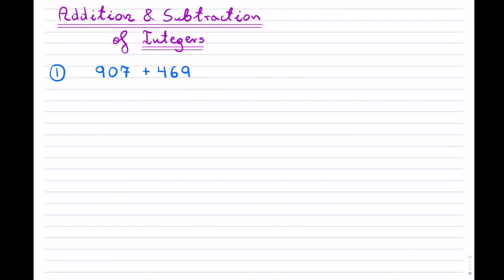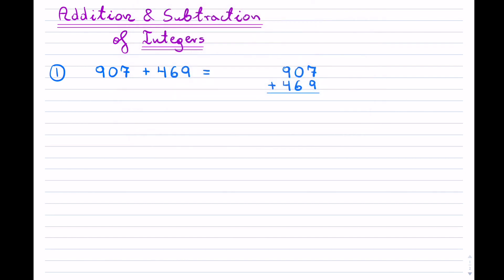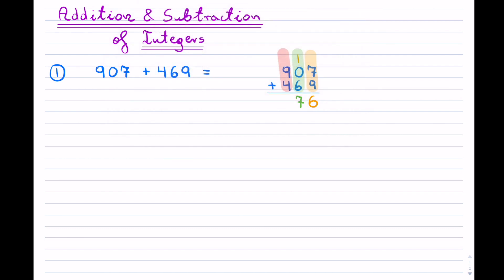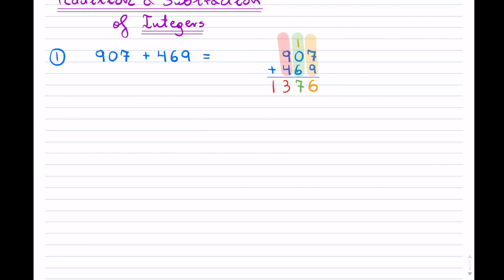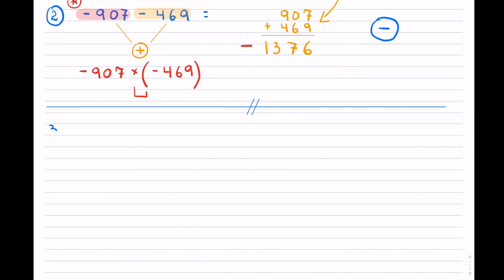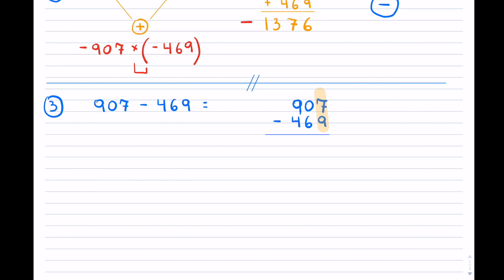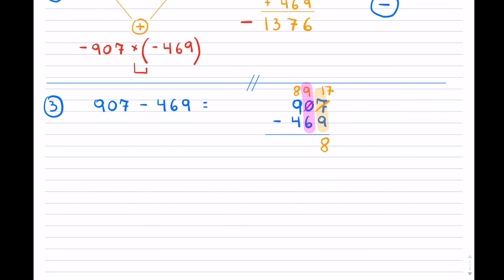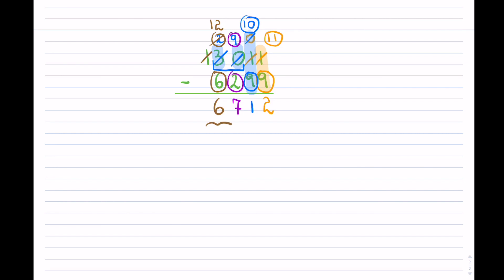Addition and Subtraction of Integers (no calculator)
No Calculator Add/Sub of integer examples for introductory students